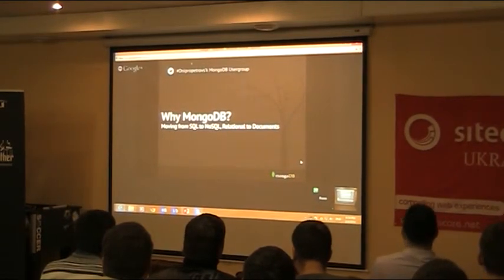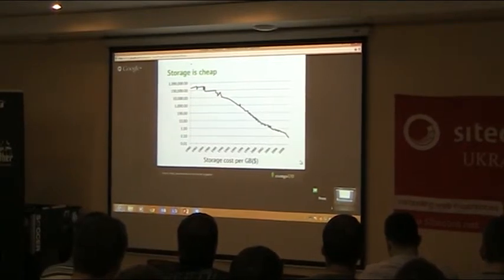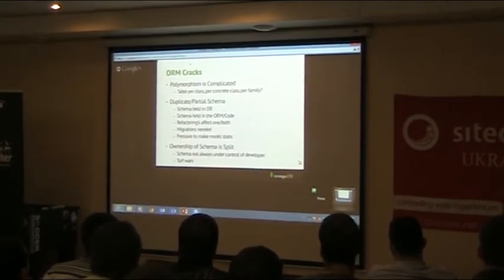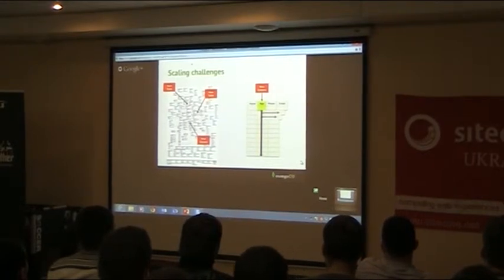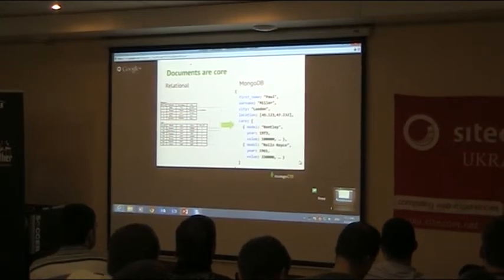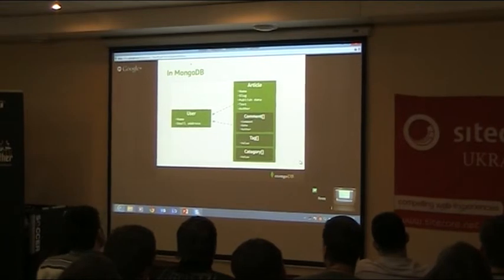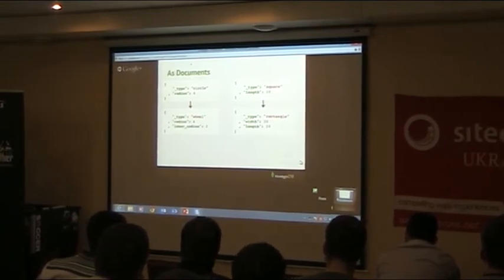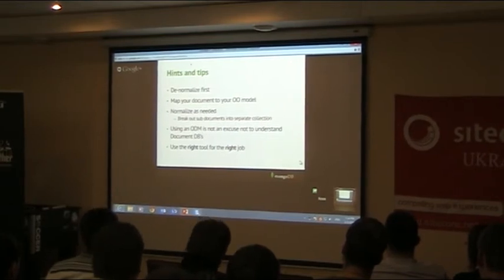Why MongoDB? - Ross Lawley - Dnipropetrovsk MUG 140303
Why MongoDB? History, Advantages/Disadvantages over RDBMS, etc.